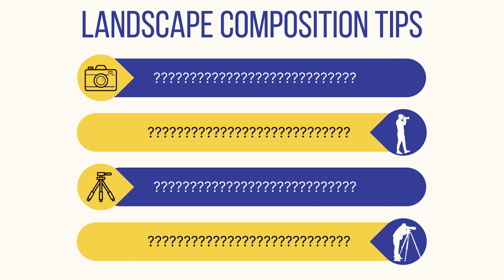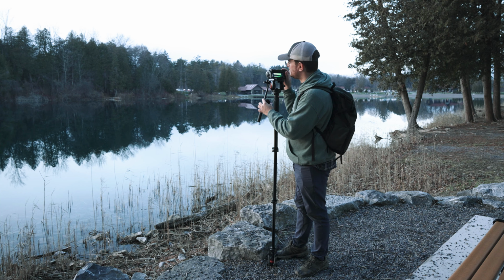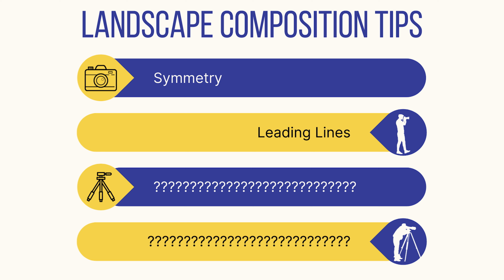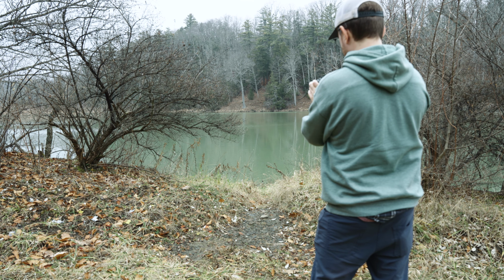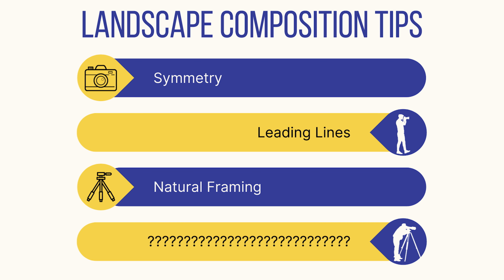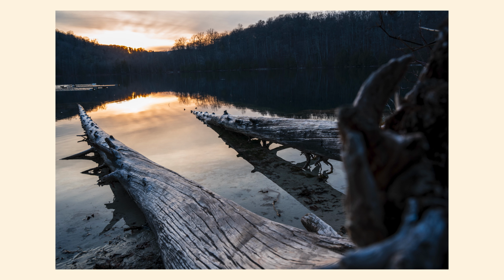Unlock the Secrets of Perfect Composition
FAVORITE FIRST LENS FOR SONY FULLFRAME
FAVORITE CAMERA BACKPACK FOR 2024

~~Some Other Gear I use!!~~
FAVORITE BUDGET CAMERA
EXTREMELY EASY FLASH
FAVORITE BUDGET LENS (apsc)
I LOVE THIS PRIME LENS
FAVORITE WIDE ZOOM LENS
EASY-TO-USE TRAVEL TRIPOD